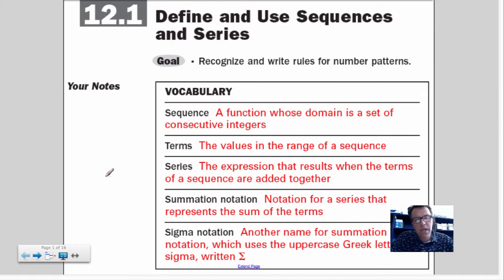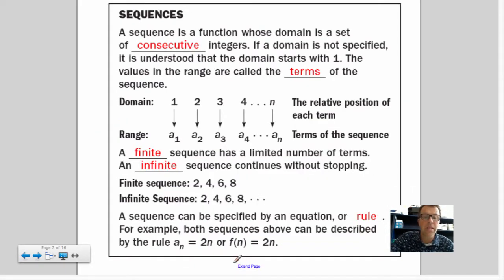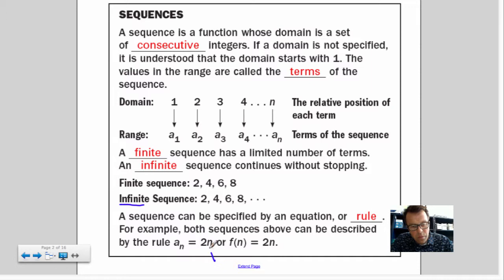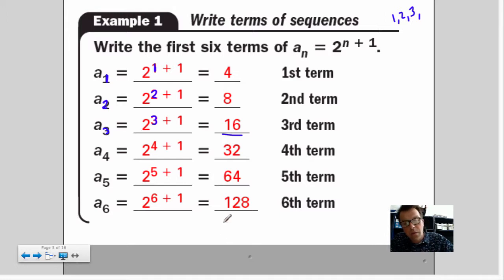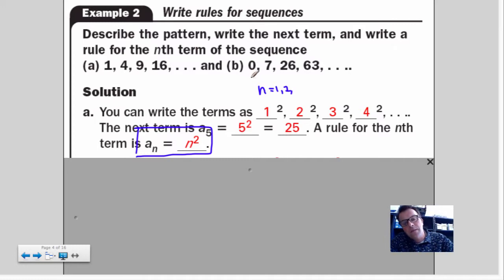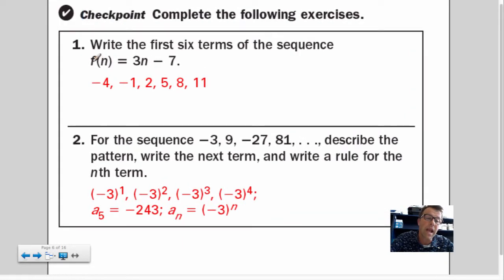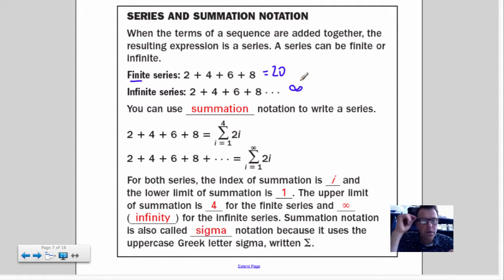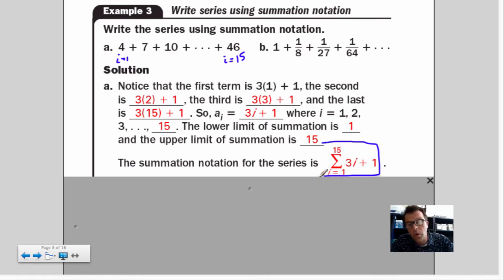12.1 Define & Use Sequences & Series